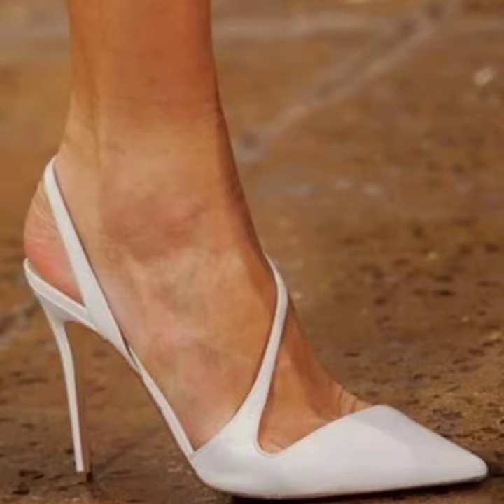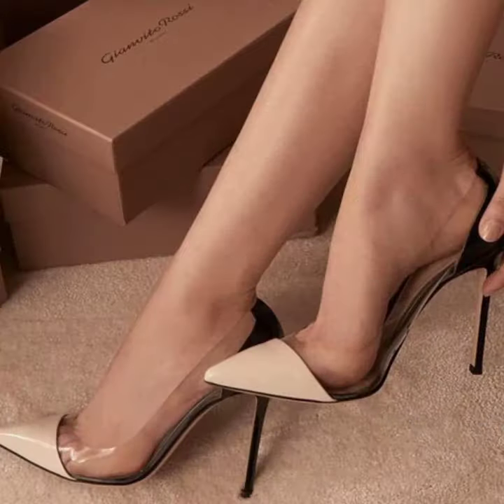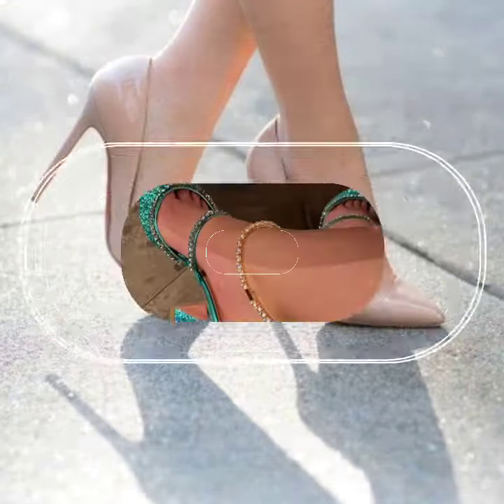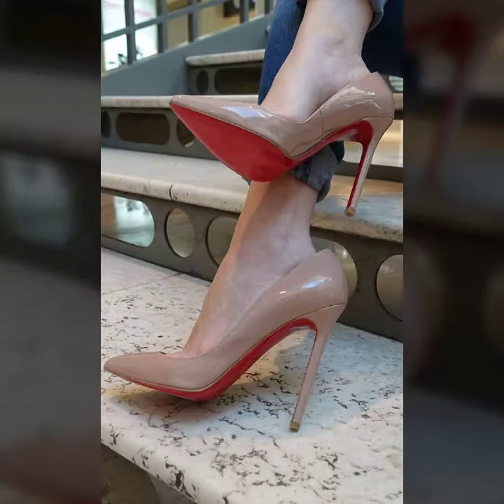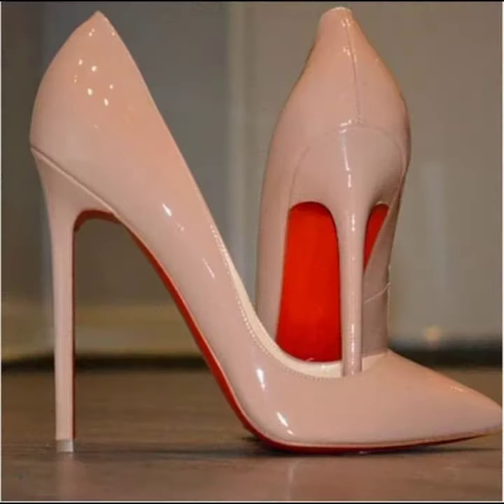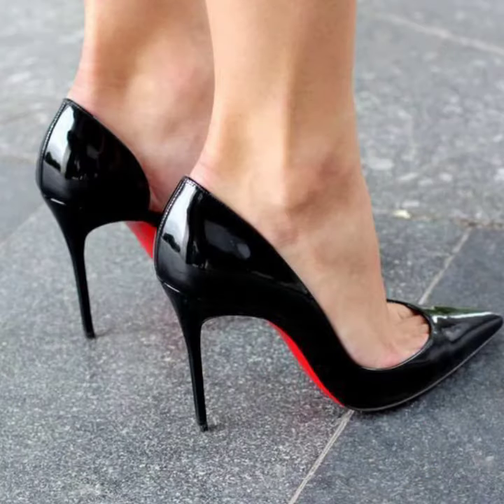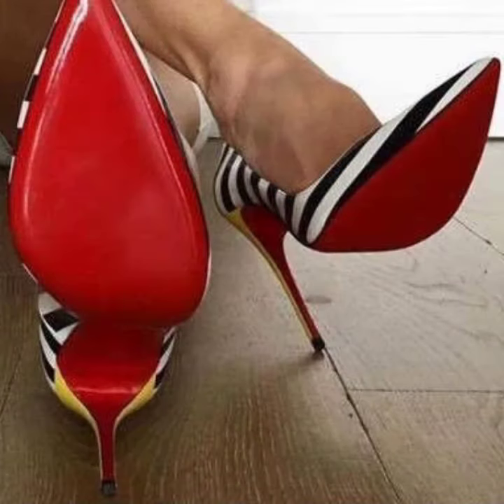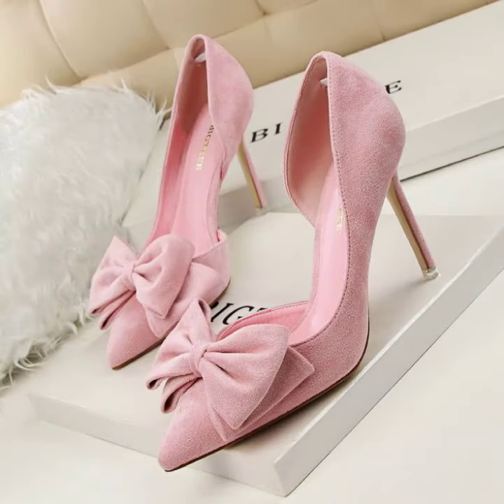Very embellished collection for ladies of pointed toe heels& and slingback heel design